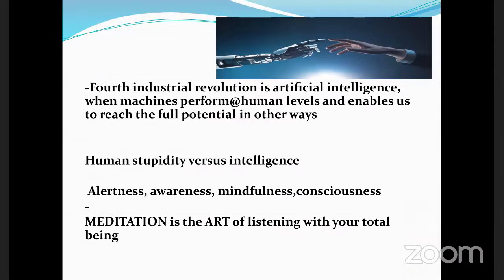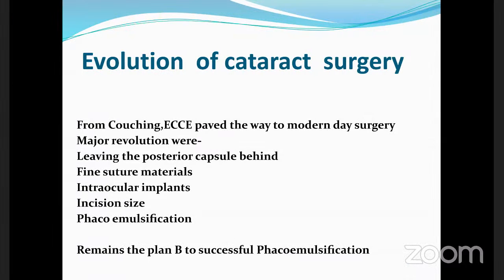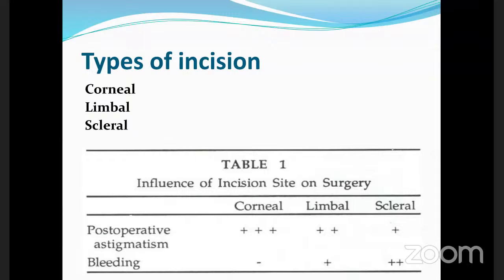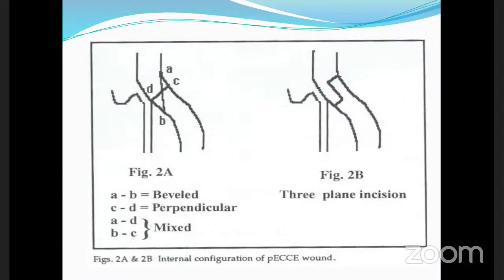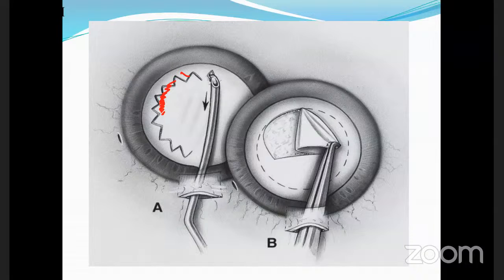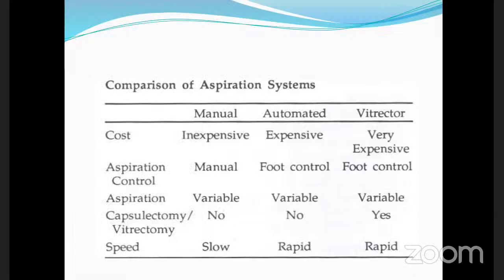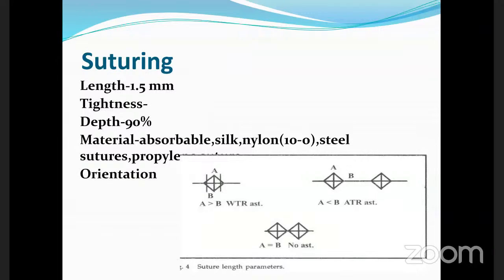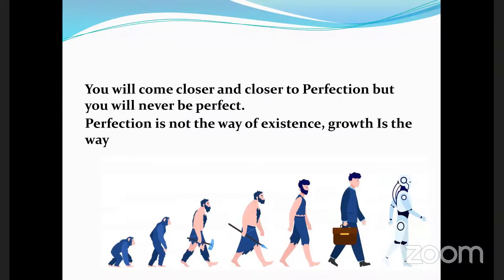ECCE by Dr. Kanak Tyagi, iFocus Online#398, Cataract#12, Friday, April 26, 8:00 PM IST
iFocus Online#398,
Cataract#12

Extracapsular Cataract Surgery

Dr. Kanak Tyagi
Centre for Sight, New Delhi
April 24th, 2024, 8:00 PM – 9:00 PM